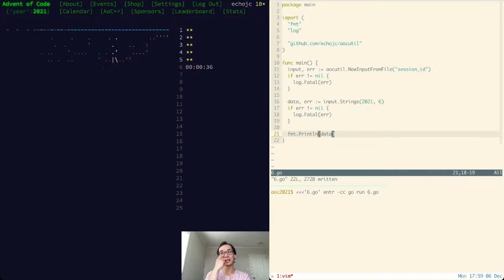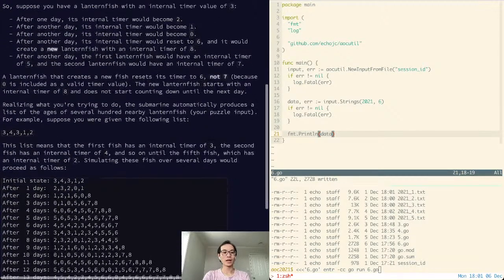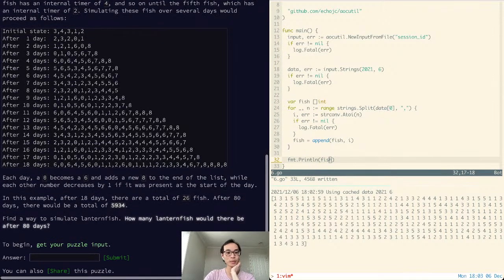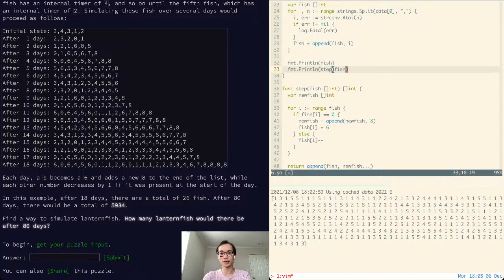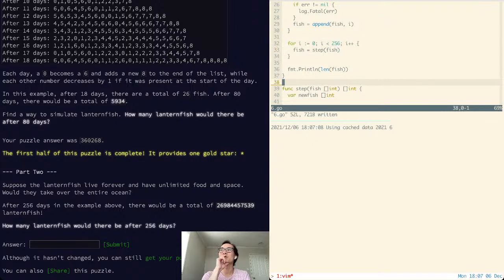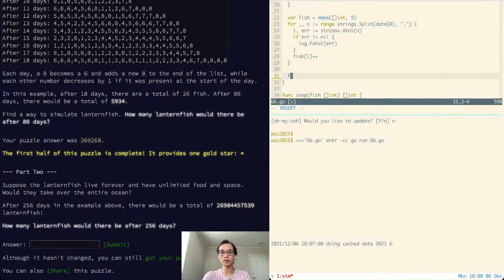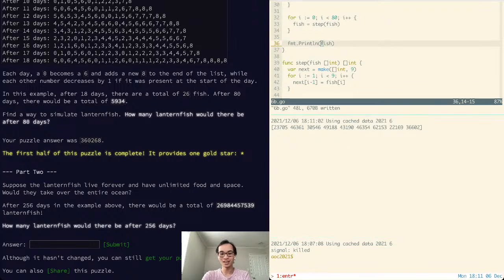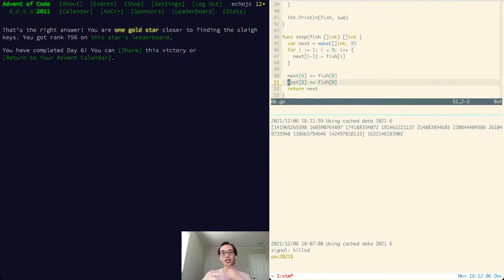Advent of Code 2021 (Golang) - Day 6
0:00 Intro
1:05 Part 1
7:49 Part 2
13:13 Musings
- Naive vs efficient data structures